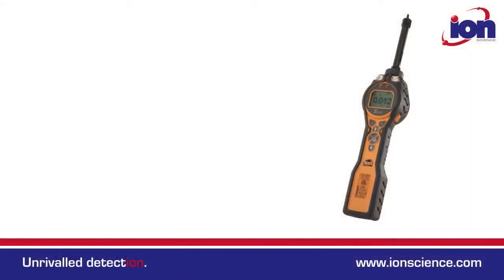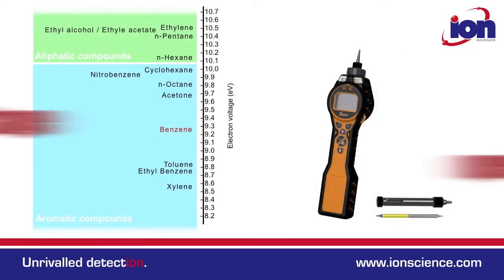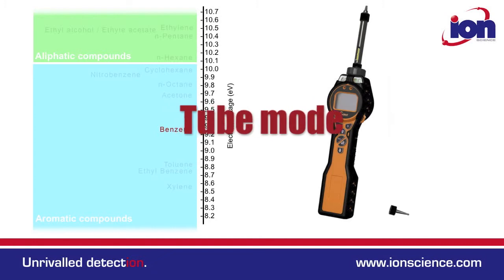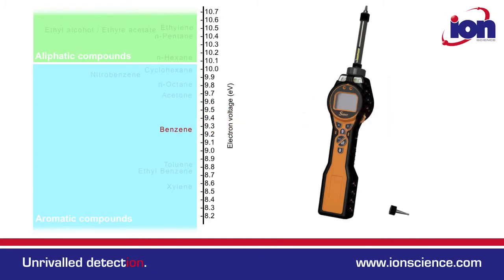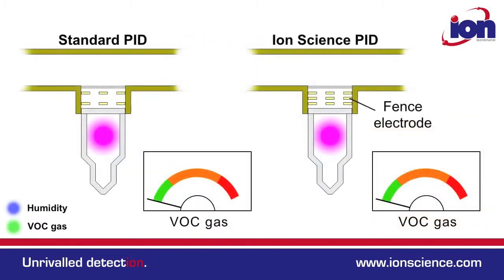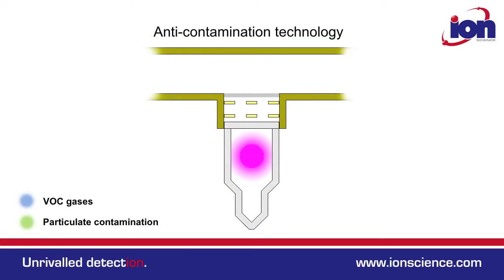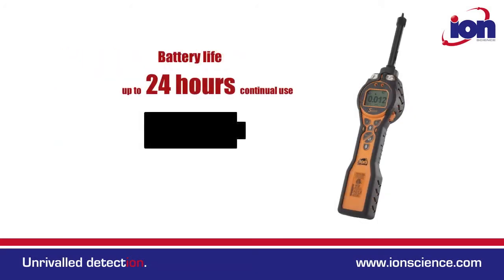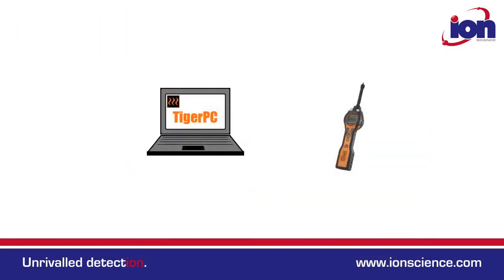Tiger Select - Total aromatic compound and benzene detector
Ion Science have created a short video explaining how the Tiger Select can be used to detect TACs (Total Aromatic Compounds) and benzene.